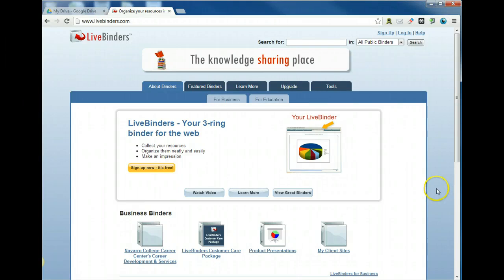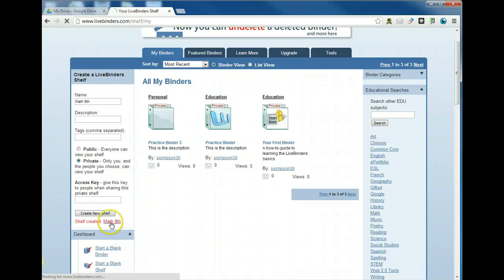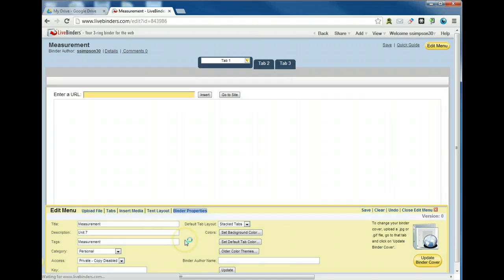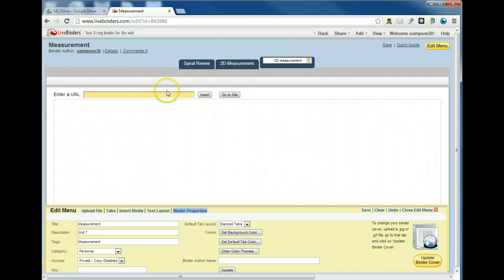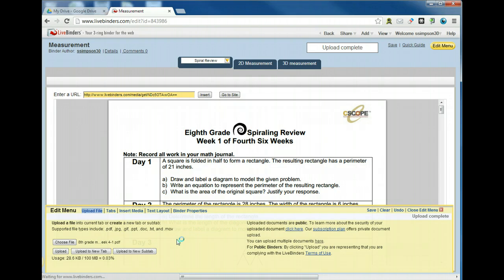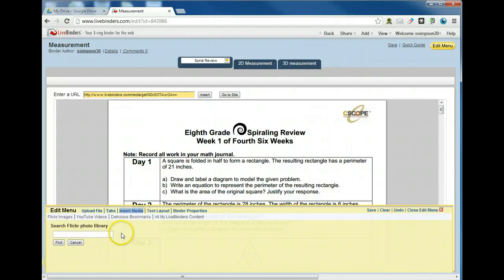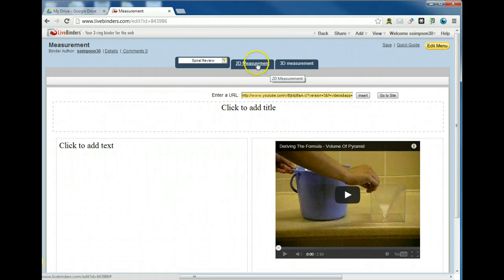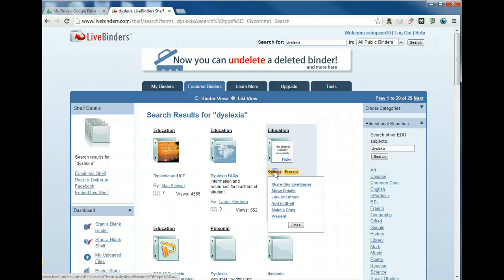LIVEBINDER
Tech tutorial on LIVEBINDER. Covers creating a shelf, creating and editing a binder, and searching for other public binders.